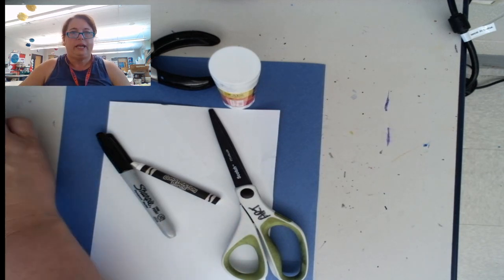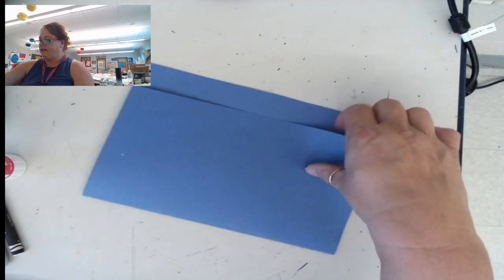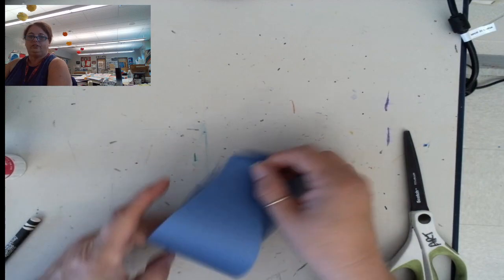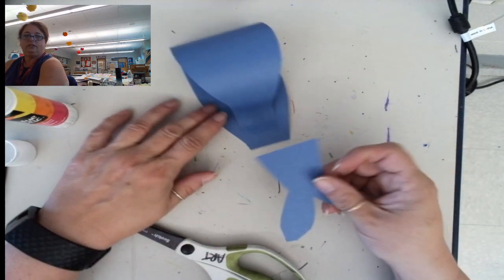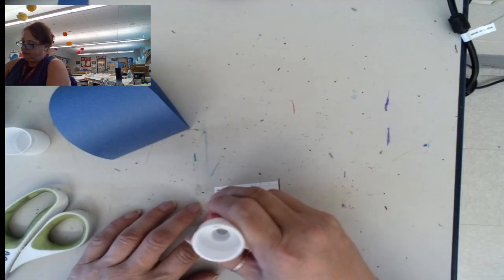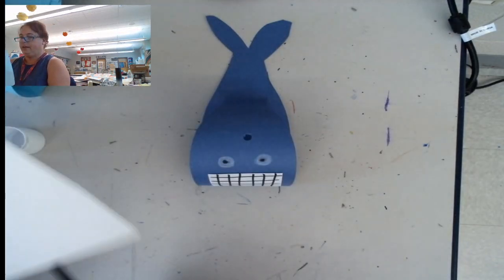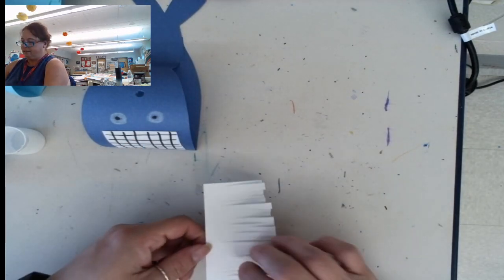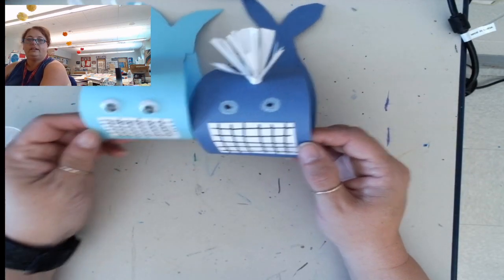K cyber lesson 16 whales